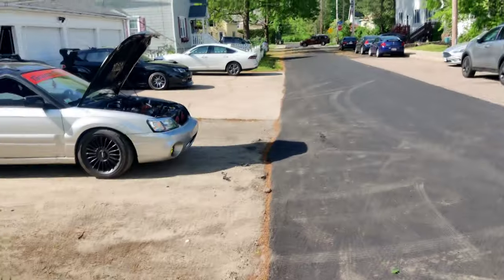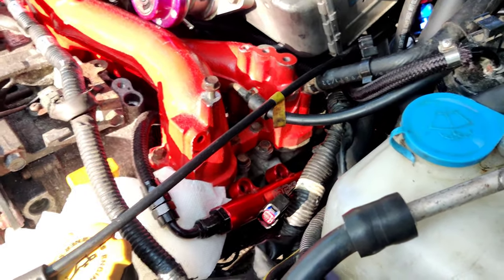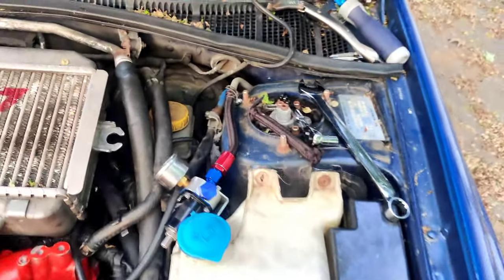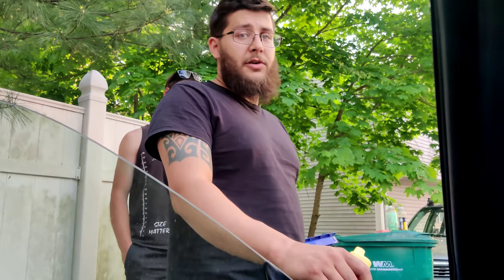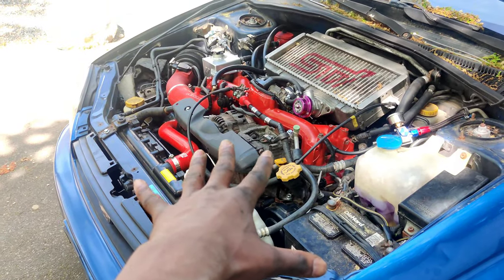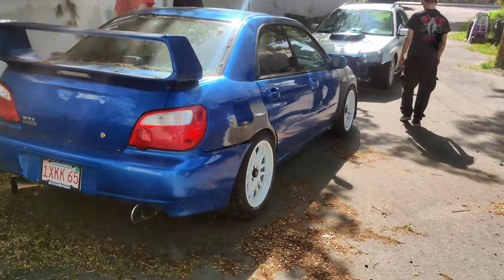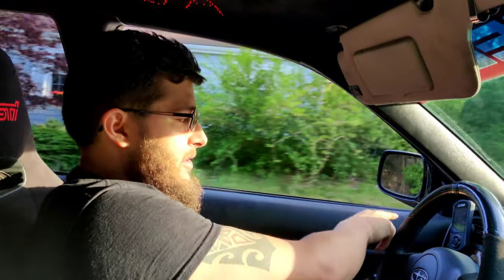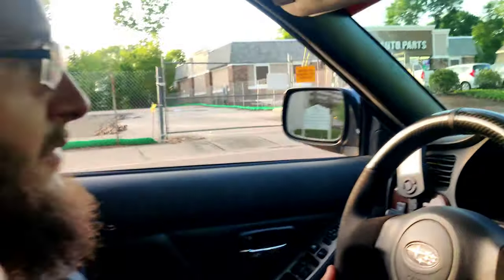WRX first start up in 8 months!!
IT FINALLY HAPPENED!

After so many months of building, money spending, learning and genuinely struggling.

Sabrina has finally started!! it took a few tries and a bit of trouble shooting but she started up AND moved under her power!

there are still a few things that need to be addressed such as the idle not being consistent and it dying, and also a pretty loud whining noise that we're having a hard time pinpointing.

I hope you guys enjoy and seriously thank you to everyone who came back everytime I made a video and supported me throughout this whole process! you guys are the best and we're on our way up!

peace and love everyone!!

My Instagram is in here somewhere if you'd like to stay updated and see what I don't get to show in here! and also... I make TikToks to..

peace and love to all of you

And also here's my twitch for those of you who may be interested!!! :